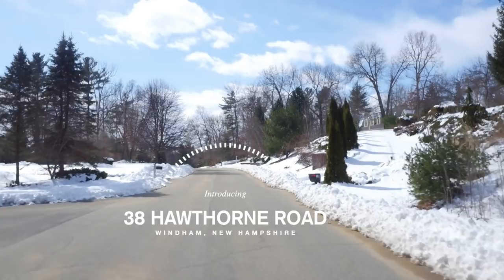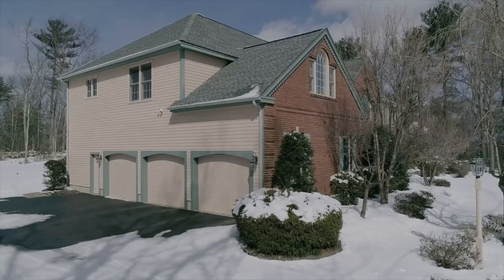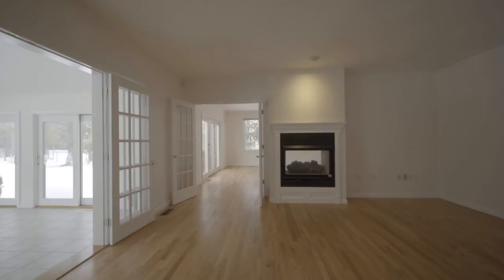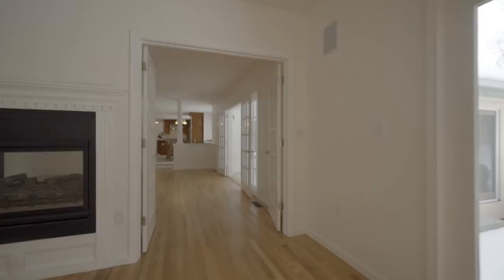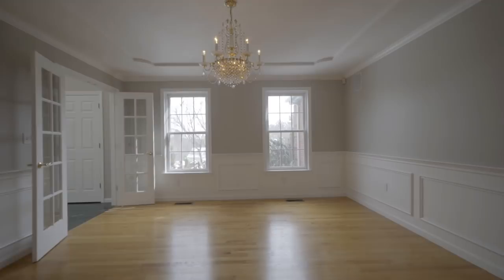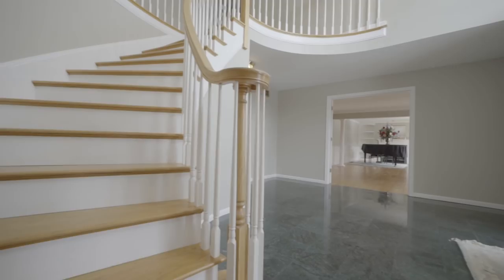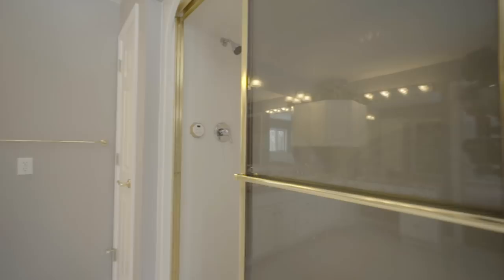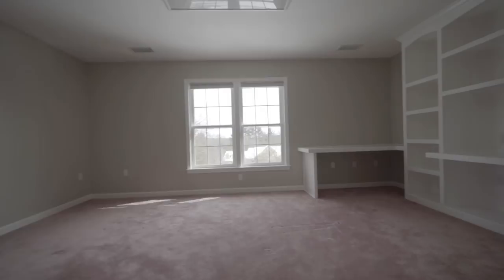Video of 38 Hawthorne Road | Windham New Hampshire real estate & homes by Blaise Coco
- This estate-like home, in a sought-after Windham, NH neighborhood could be your next Home Sweet Home!

With a meticulously landscaped, private 1.26-acre lot adorned with gorgeous trees and florals, this 6,105 square foot brick-front home exudes a warmth and brightness throughout. It is perfect for family gatherings of any size! This home’s highlights include: 2 master bedrooms, 5 bedrooms, 2 family rooms, a dedicated office area, large dining areas and 4.5 bathrooms.

Its large kitchen has granite counter tops, stainless steel appliances, new Sub Zero Refrigerator and large, gorgeous windows. The incredible sunroom and windows throughout this home guarantee that the sunshine can come in!

The open staircase in the home’s center leads to the second level with spacious bedrooms, bathrooms (with double-sinks, granite counter tops and even jacuzzi tubs) as well as ample space to relax in.

Not to be missed, are the home’s custom built-in storage areas as well as its closets. They are aplenty! Although this home’s basement is unfinished, the area has incredible opportunity for even more recreational areas. It also has a 3-stall garage and central vacuum throughout.

Why not take a step inside and see if this could be yours?